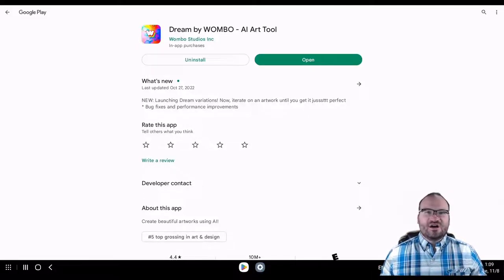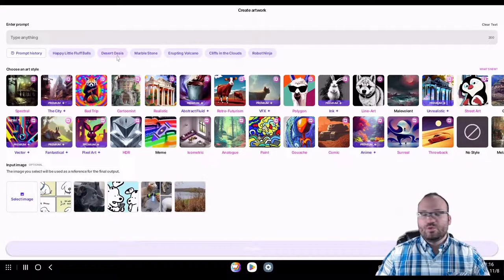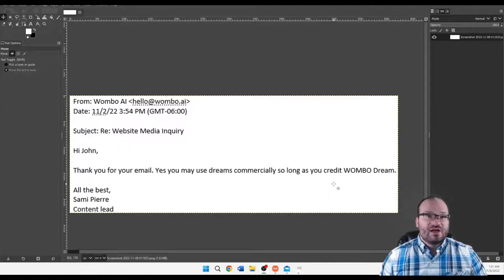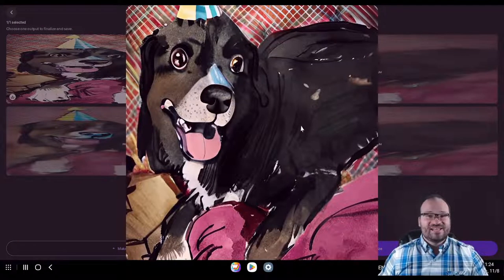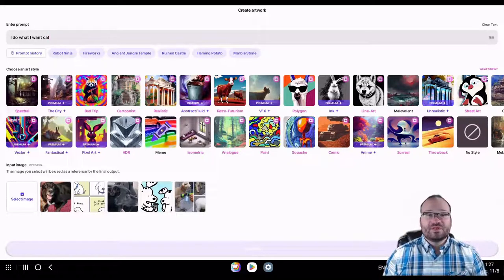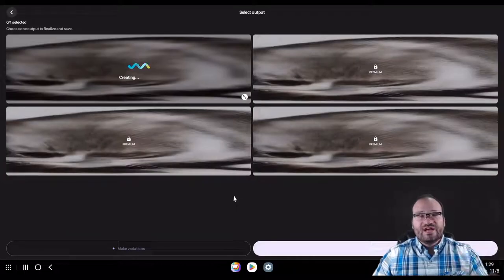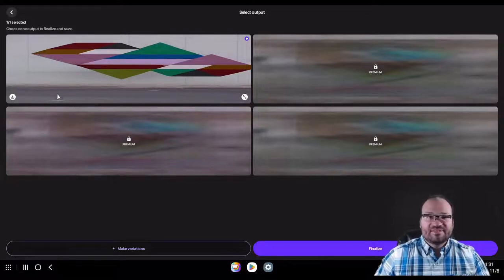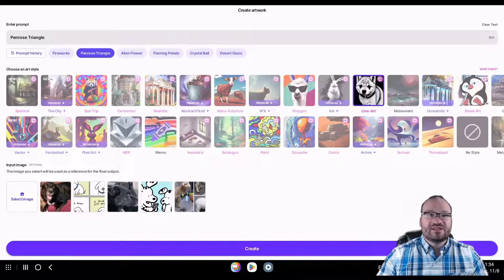Free AI Generated Art For Commercial Use From Your Phone!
If you’re not a designer (I’m not!) then you should check out Wombo Dream. It’s a phone app that creates AI generated art! You can then use it commercially to sell on your Print on Demand products. Just remember to attribute Wombo if you use anything generated by them! The art on this thumbnail is from Wombo!

Learn how to make money online in 2022 with some of the best print on demand sites such as Amazon Merch on Demand (Merch by Amazon) and Redbubble. It's easy to start your own print on demand business for free if you're willing to put the time in! Print on Demand is one of the best side hustles for extra money – it won’t make you rich but it’ll bring in some real cash. With the methods on my channel, you will learn some of my best ways to make more print on demand sales. I'm always looking to expand so if you have any print on demand tricks and tips please comment! It will benefit anyone in the print on demand community make more print on demand sales. Once you have it set up, you will be making passive income. Now is the perfect time to start your print on demand t-shirt business!